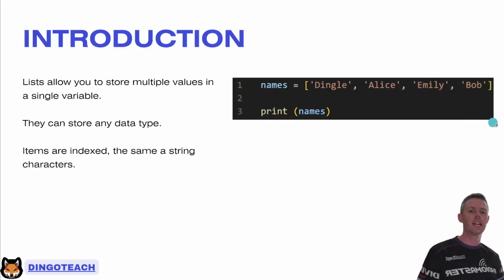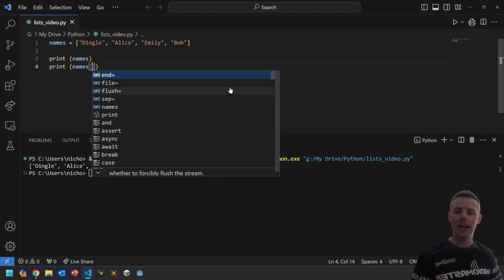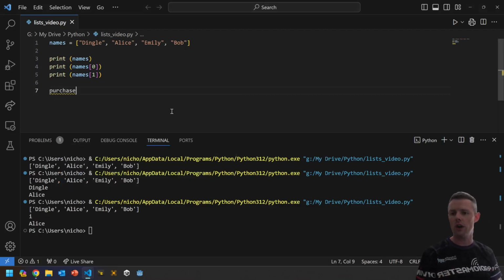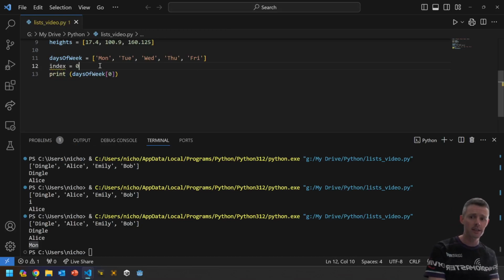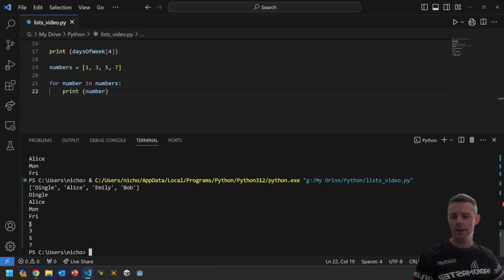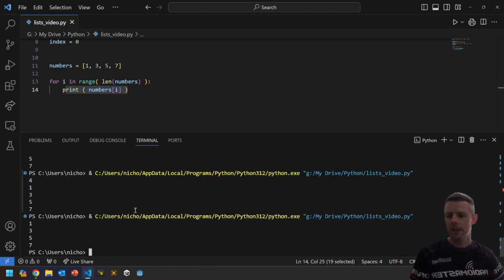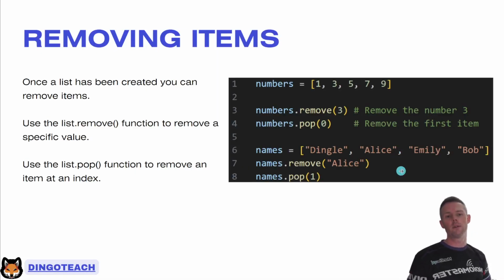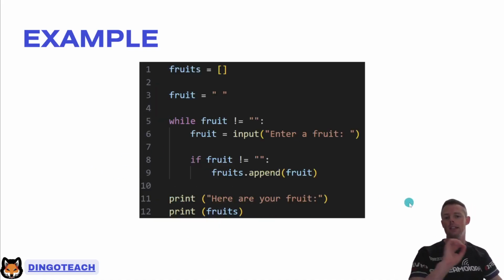NSW Software Engineering Topic 1 Python: Part 12 - Lists